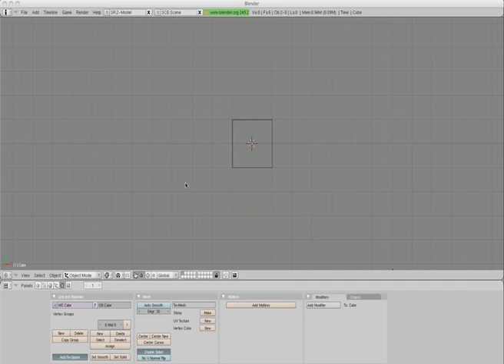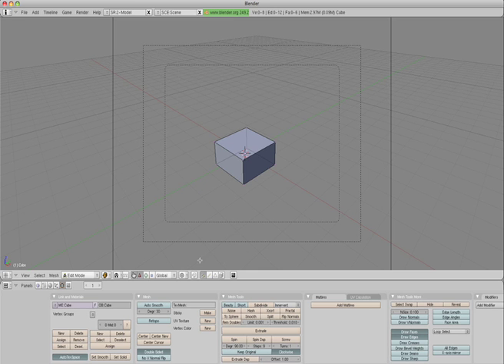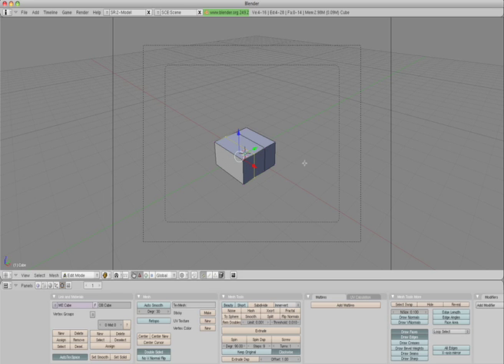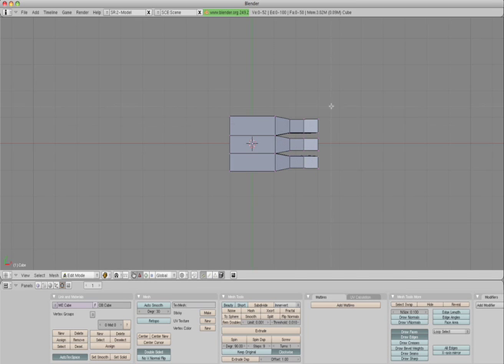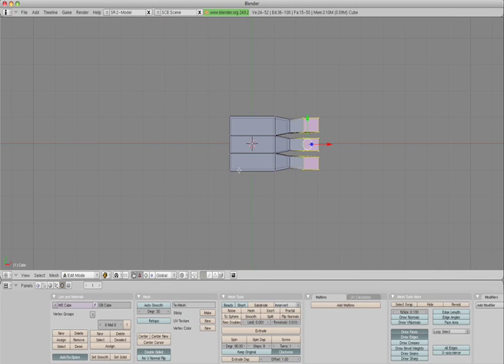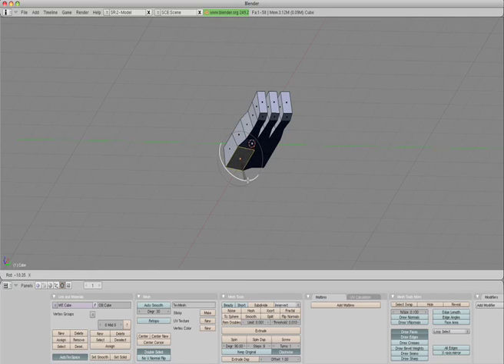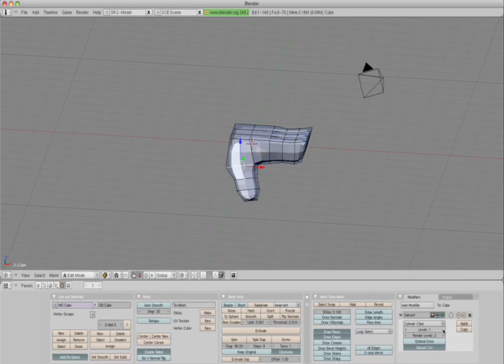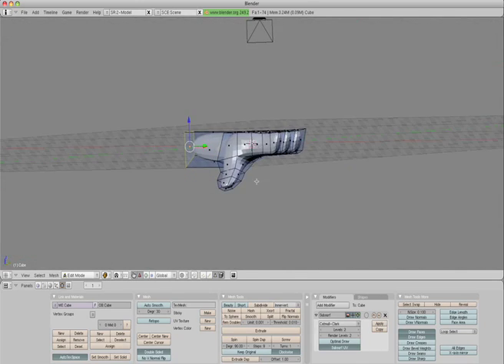Blender cartoon hand pt1 - modelling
Blender 101 - Learn to model and rig a cartoon hand